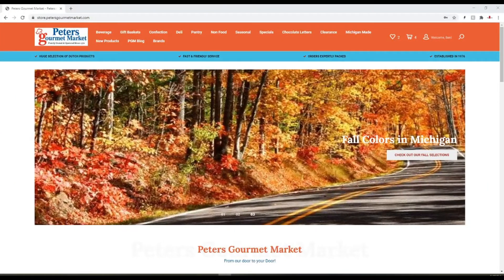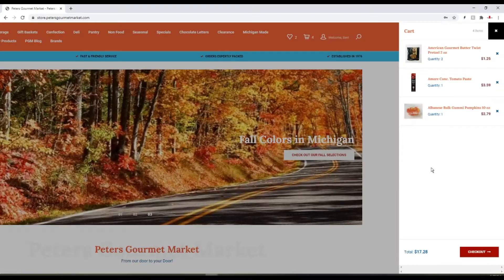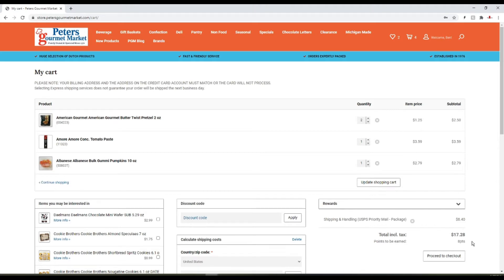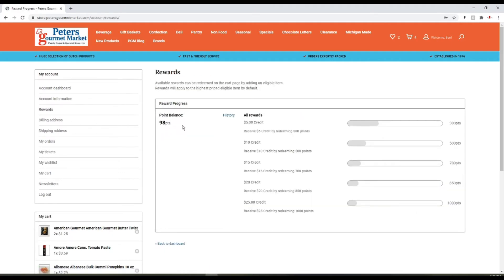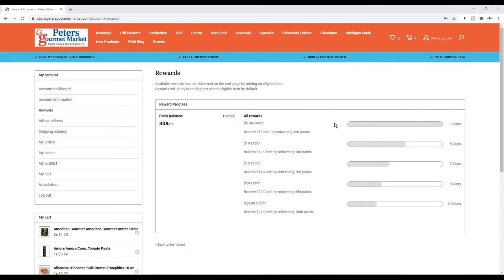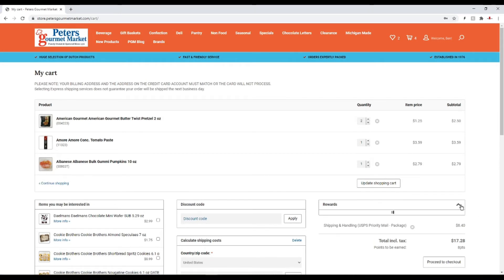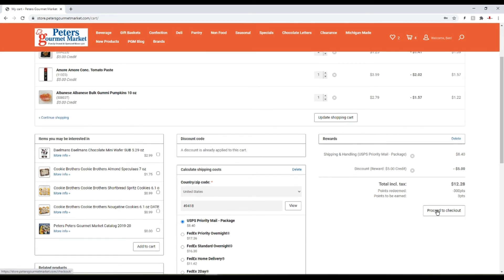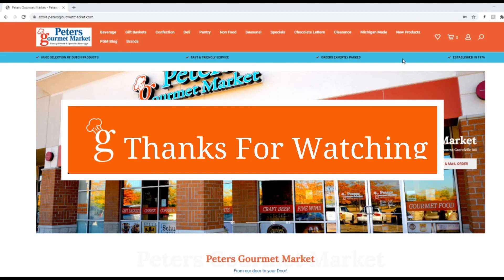How To Use PGM Customer Reward Points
At PetersGourmetMarket.com you'll automatically earn 1 point for every $1 spent with us.  Take a look at this short video that shows you how easy it is to earn points and use them to save on your next orders.